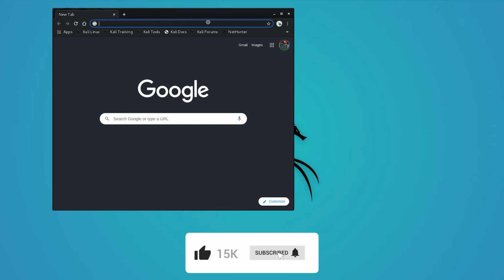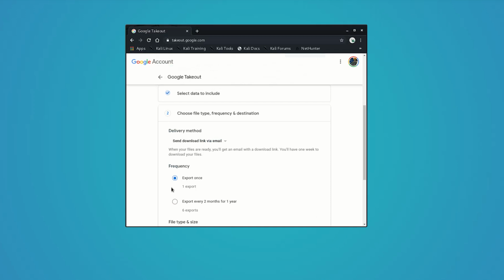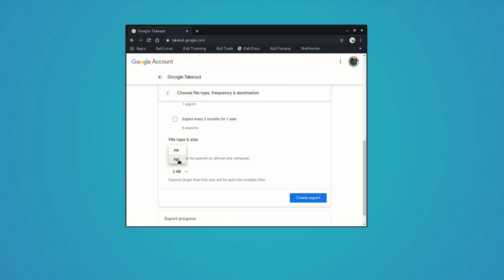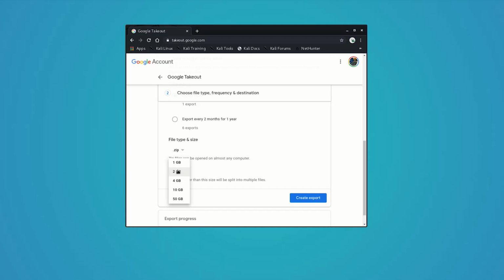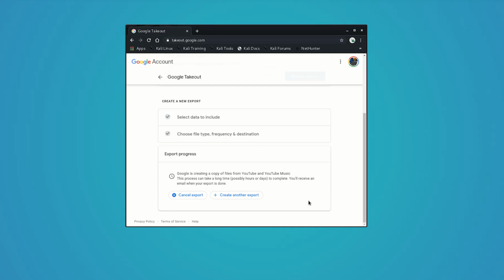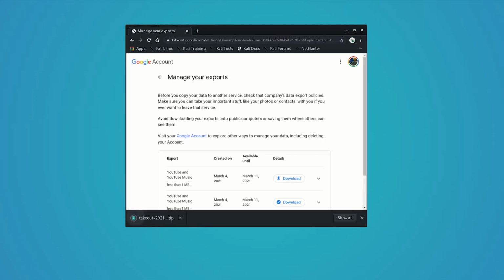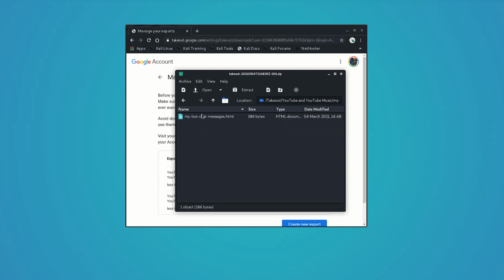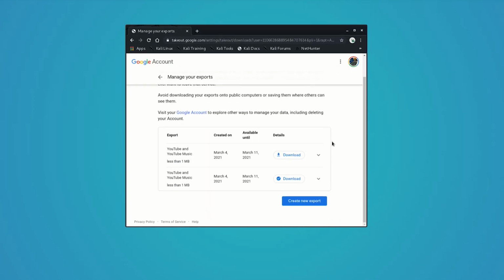Backup And Restore Your YouTube Channel Videos Now!!!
Are you a YouTube or YouTube Creator ?? If yes,

Next video will be on virtual number don't miss it.

0:18 Intro
1:02 Explanation
1:40 Export
3:37 Download
5:00 Conclusion

IQcodec
Tech Our Daily Bread